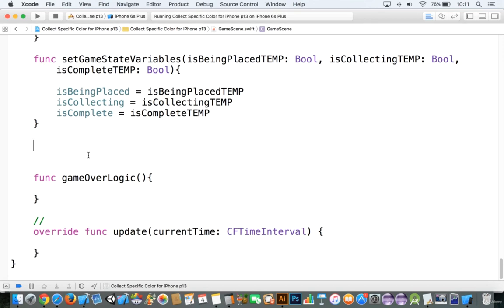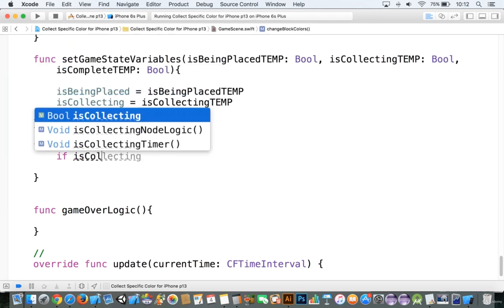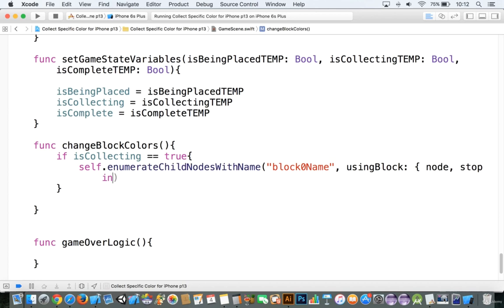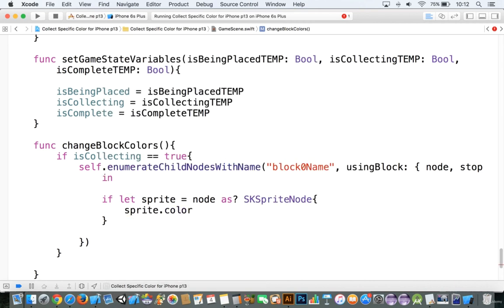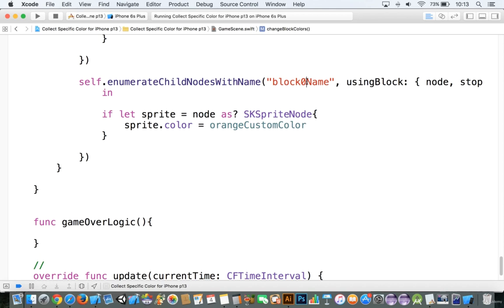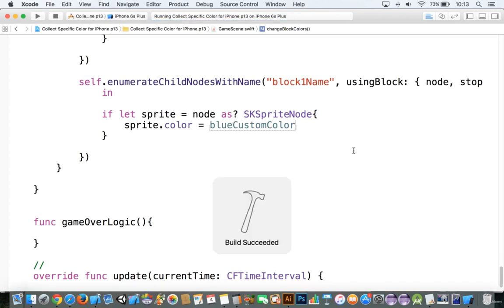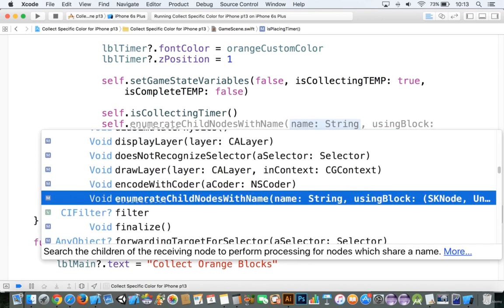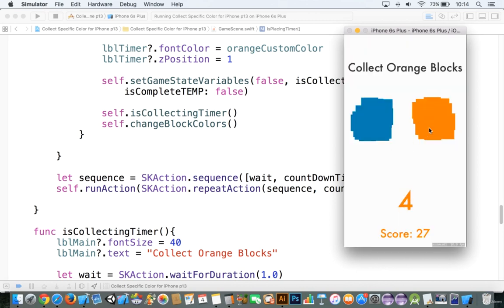Construct 6 iOS Recreations with Quick and Xcode (8 Changing the block color)